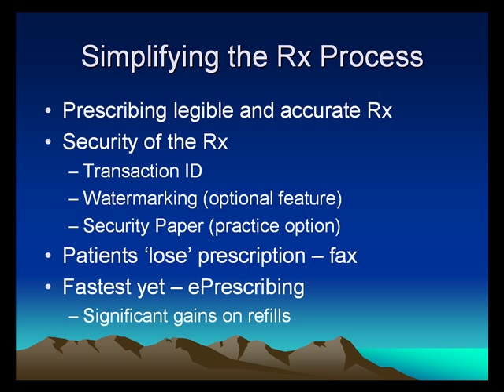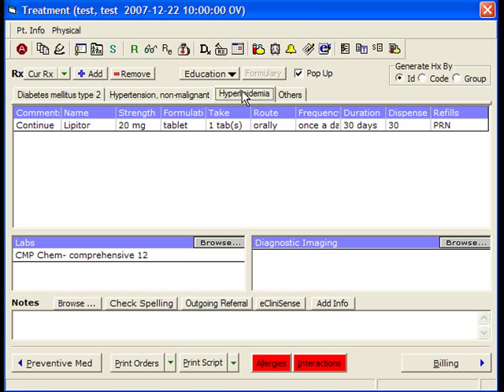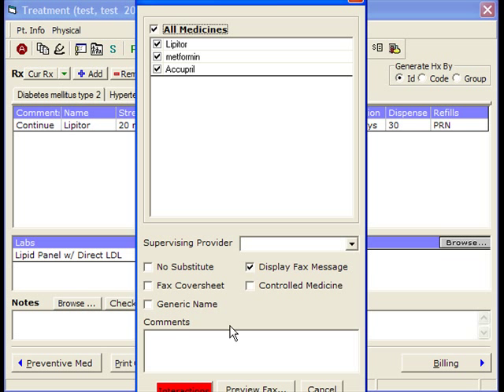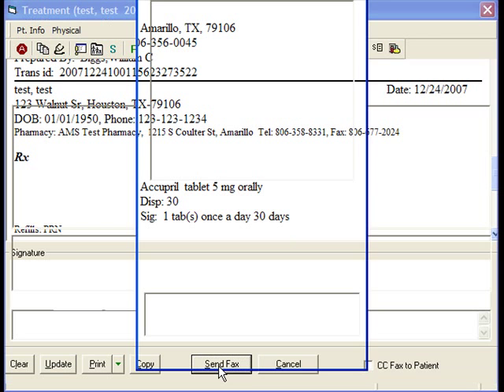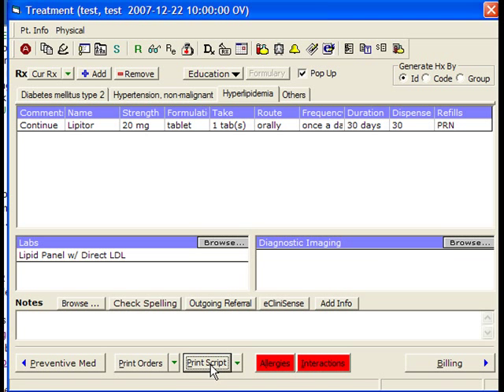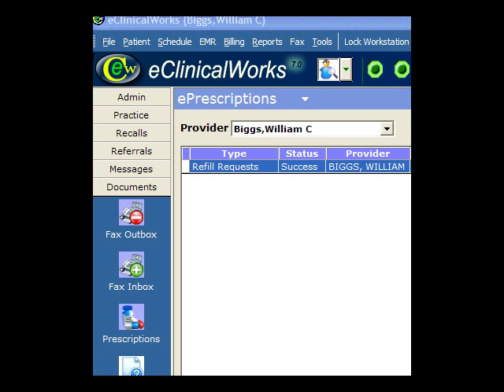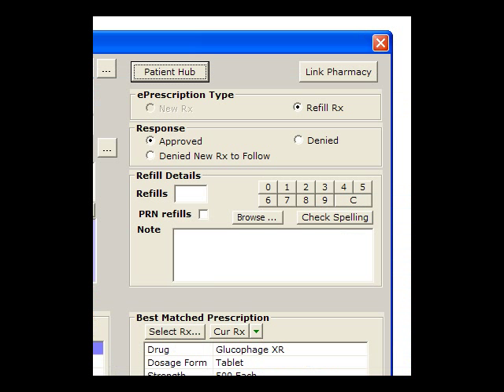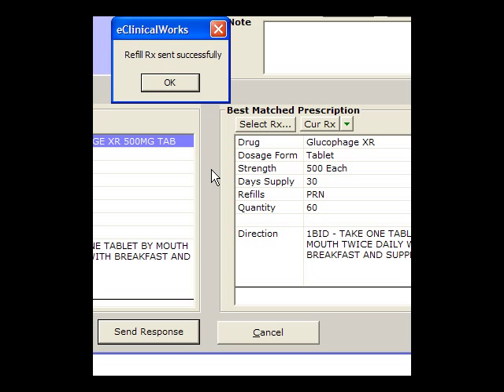Printing Faxing and Electronic Prescribing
A demonstration on the prescription options available for eClinicalWorks EMR